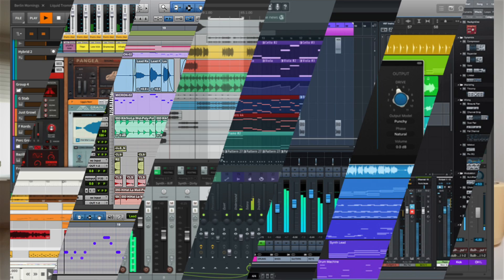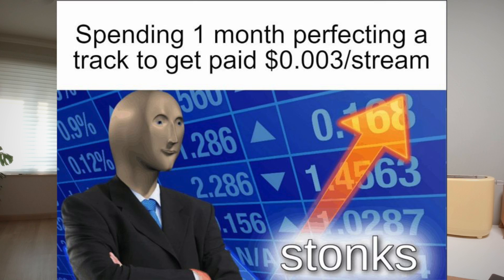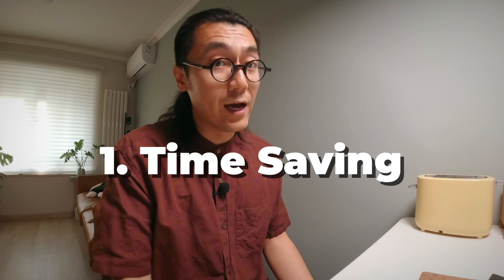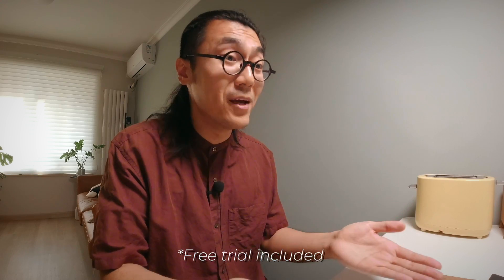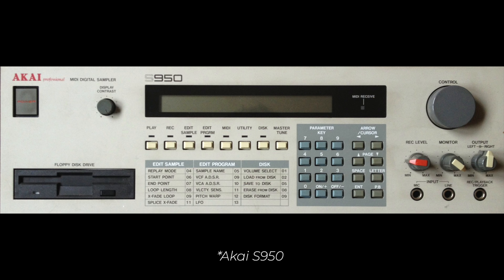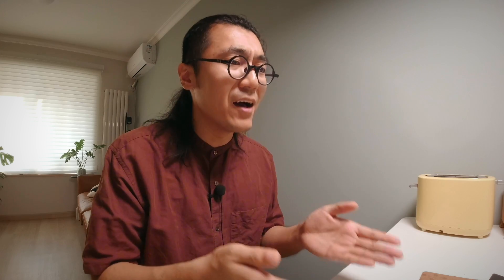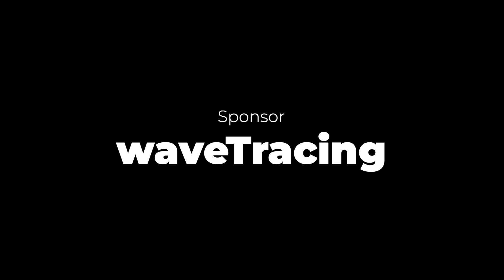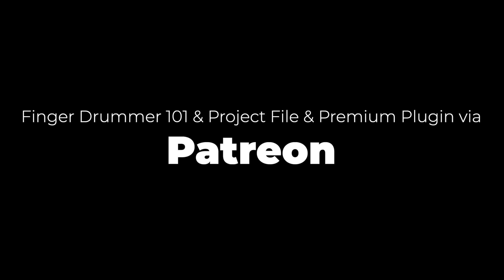How to get iconic SP1200 sound for cheap w/SP950 plugin | GAS Therapy #56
Will you pay $7000 for a certain lofi sound? I know I won't.